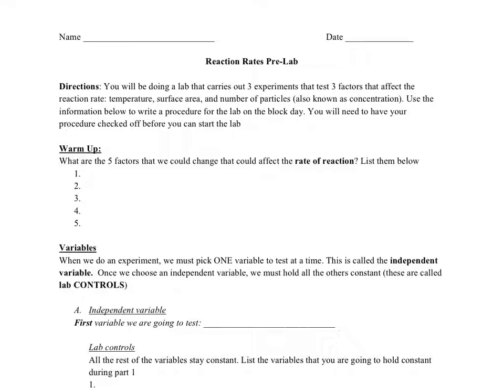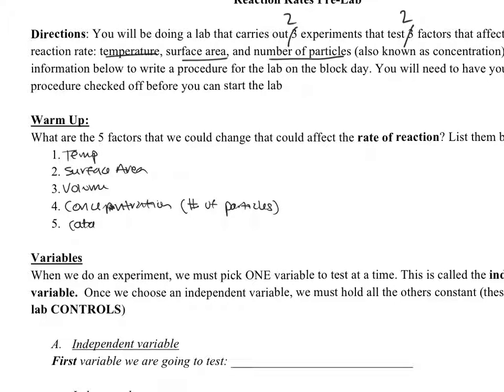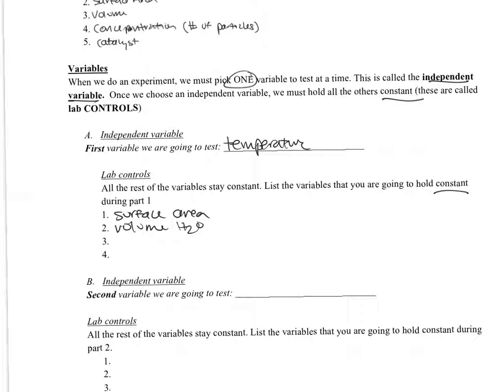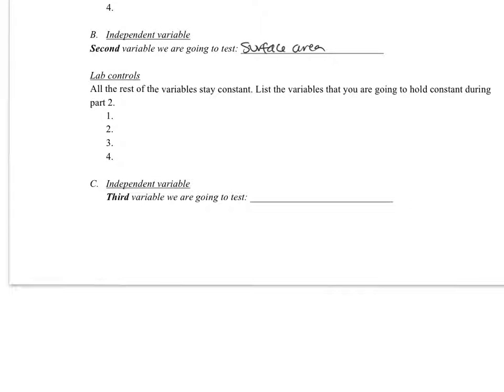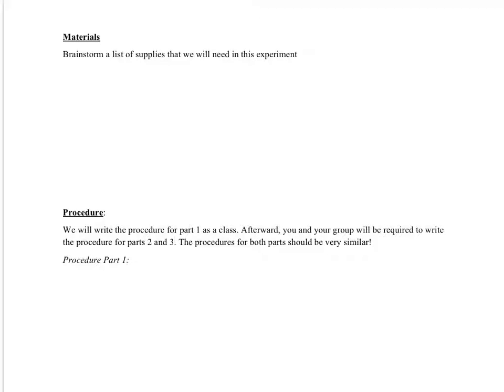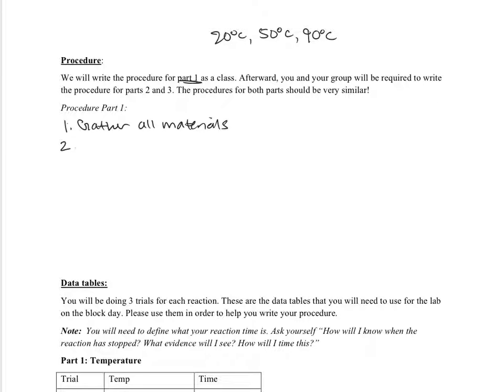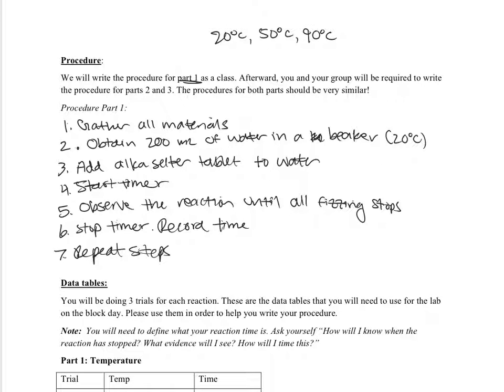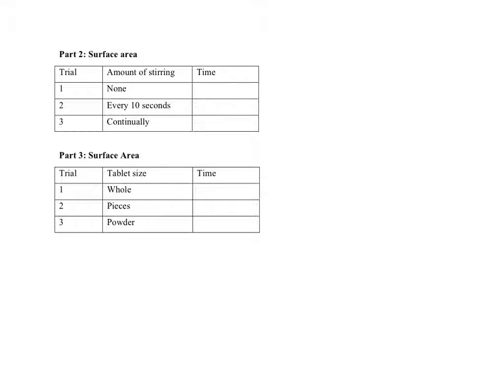Butler pre lab handout